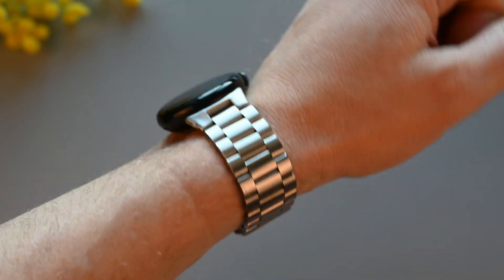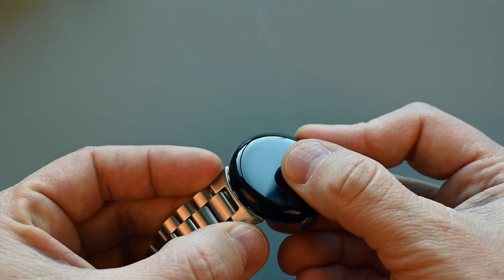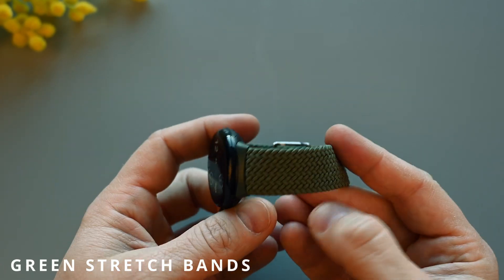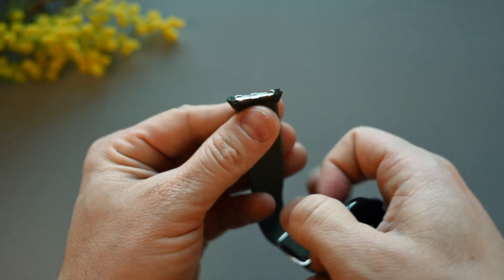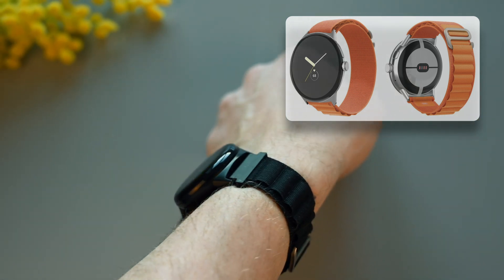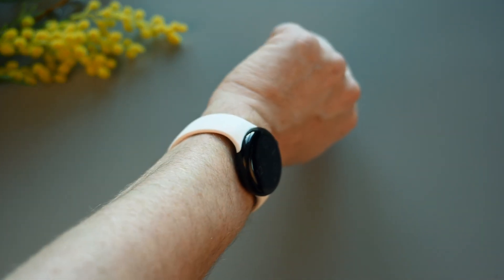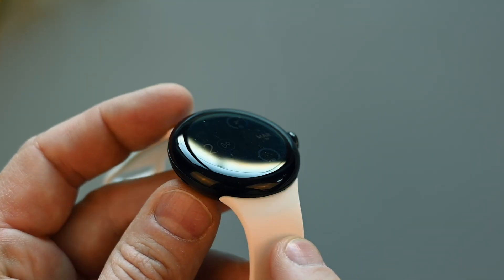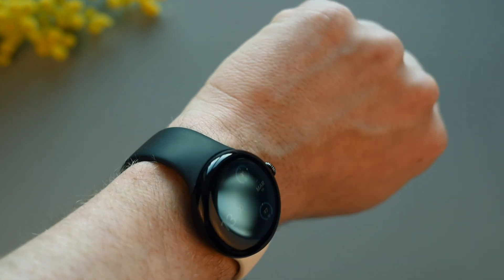Straps / Bands for Google Pixel Watch 2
Trying on different watch bands for the Google Pixel Watch 2.
Originally the Google Pixel Watch 2 came with silicone bands, but I think this watch deserves a nice band. That’s why I went online and bought a few different looking bands of different materials.

Here are links to these bands, if you want to get some for yourself:
Metal bands
Green bands
Nylon bands (Warning! with plastic end link!)
White silicone bands

Timestamps:
0:00 - Intro
0:10 - Metal bands
1:13 - Green stretch bands
1:57 - Black nylon bands
3:00 - White silicon bands